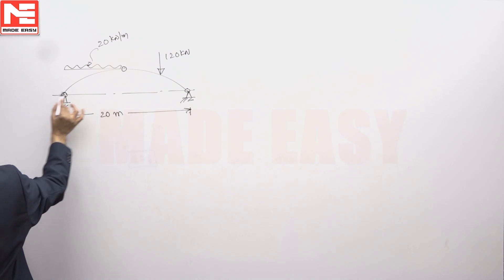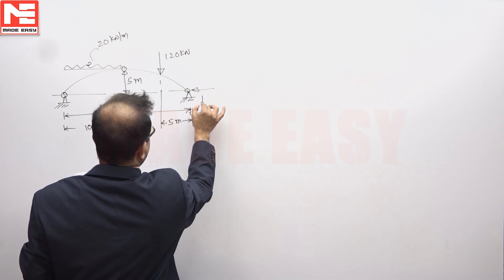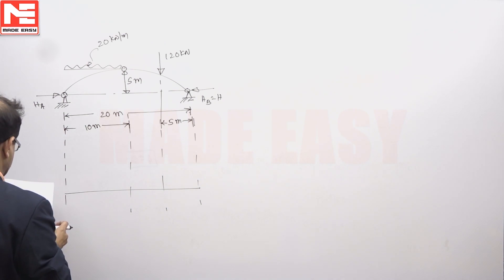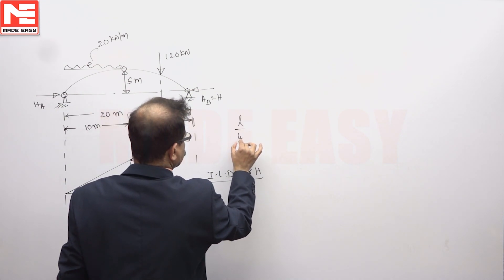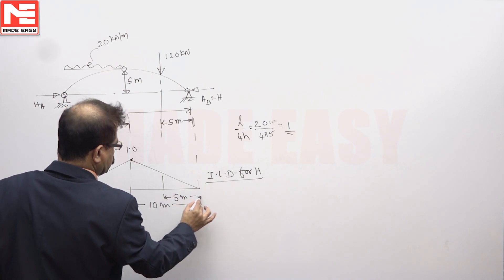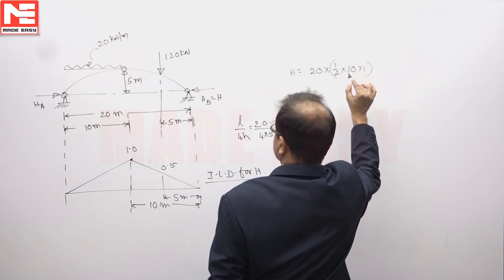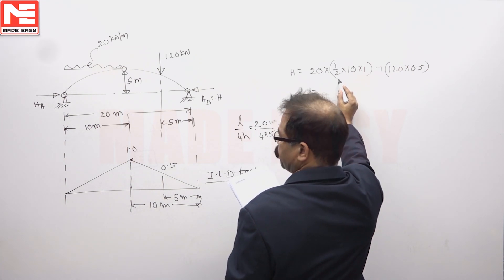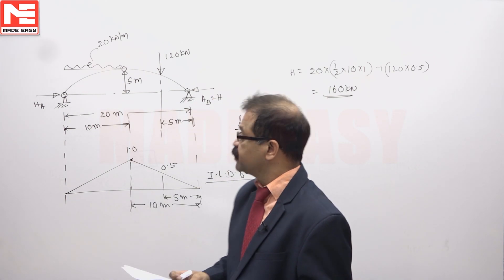Face GATE | Day 64 | 10th Dec | CE | Q. 02 | MADE EASY